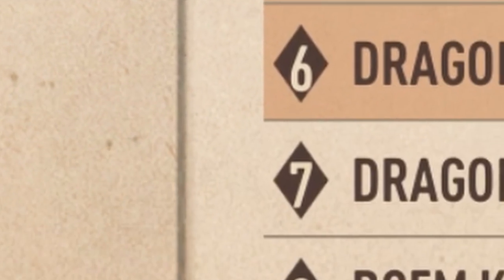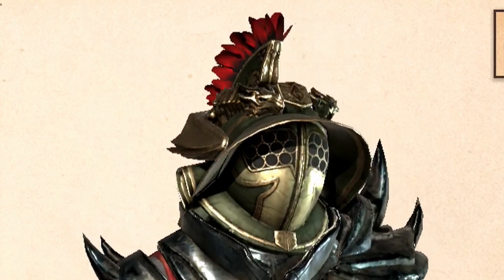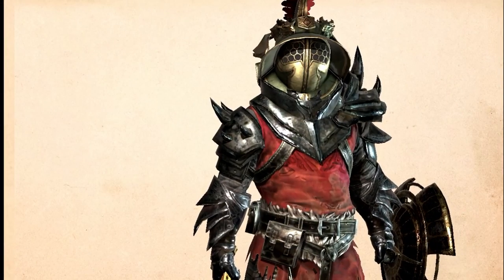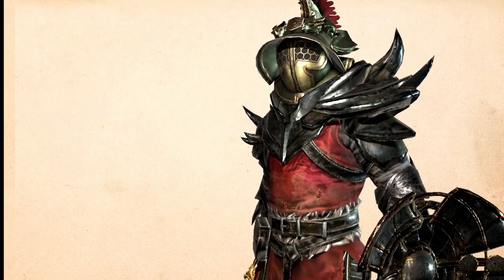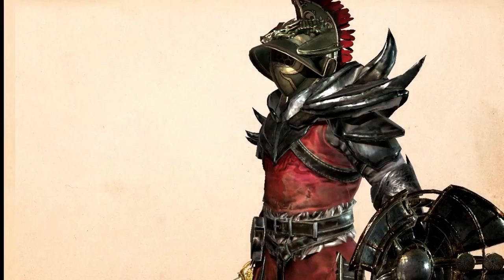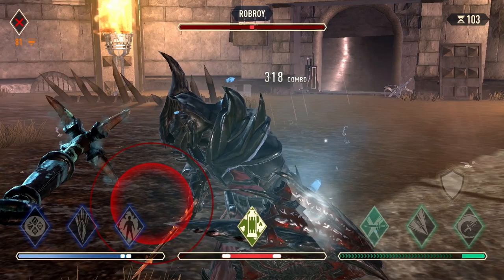How To Beat Any Player In Elder Scrolls Blades PVP *EASY Tricks* Tutorial # 1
First video as part of a series that will teach new players about the basics of Arena combat from the perspective of the guild master of the Ill Loom A Naughty guild, goes by the name Airyus.

As of the making of this video, he is currently fighting in the Heroes Hall arena ranked in the 2000's.

Although Airyus does not have any gameplay reviews for Elder Scrolls Blades Switch version, he hopes to someday get a Nintendo switch to publish more of that specific content. For now his version is Elder Scrolls Blades mobile.

😻😻😻Chat with us! iLL Loom A Naughty DISCORD! 😻😻😻

⚒️⚒️⚒️ Submit a ticket to Bethesda! ⚒️⚒️⚒️